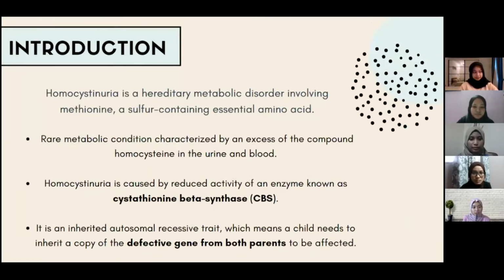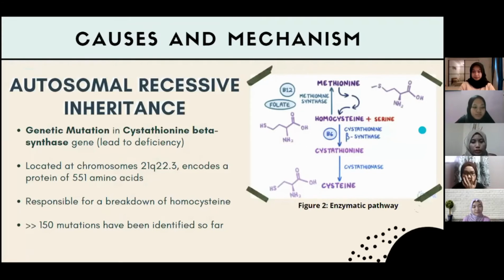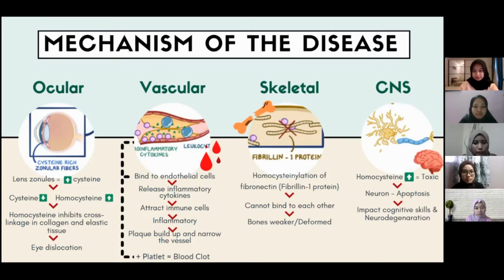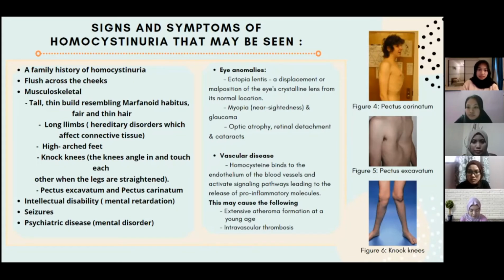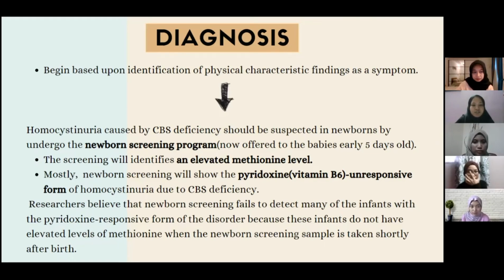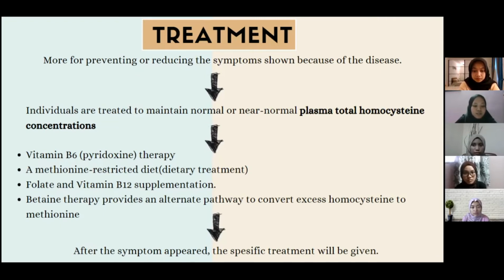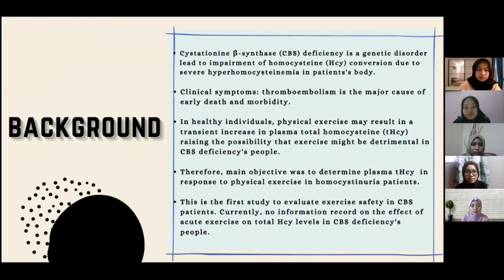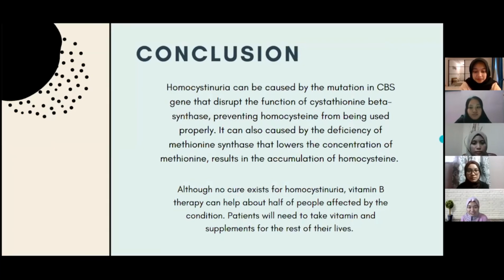Group 3- Rare disease Presentation (Homocystinuria)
Subject : Metabolism protein and nucleic acid

Note: this video is for study purposes and might contain inaccuracy.